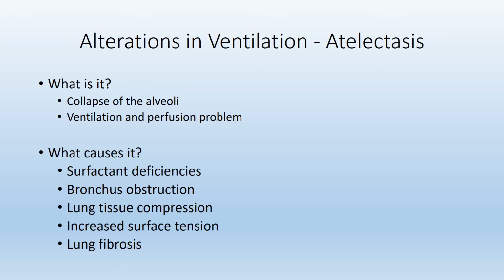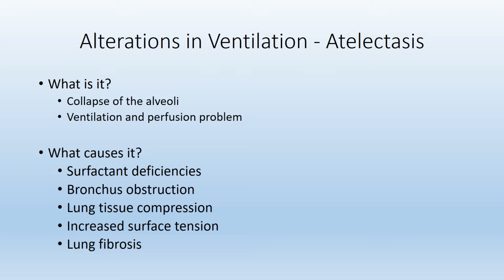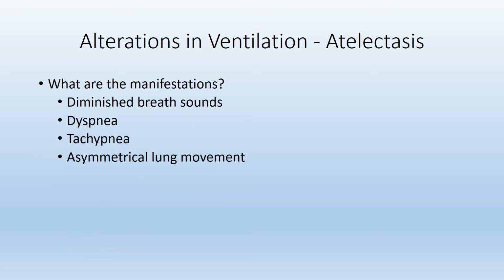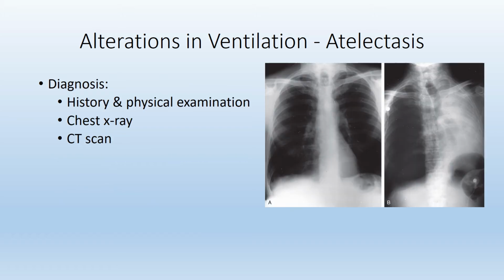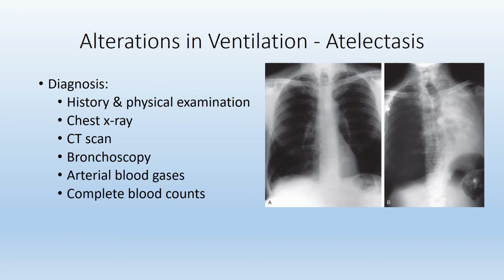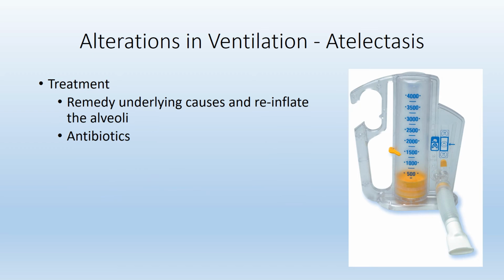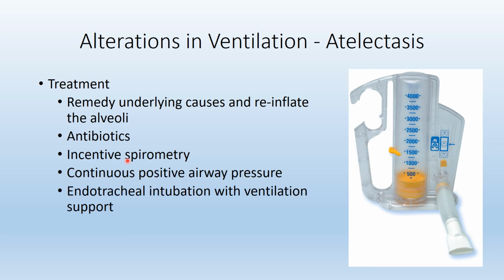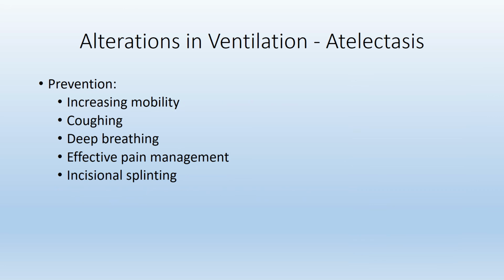Alterations in ventilation and perfusion Atelectasis